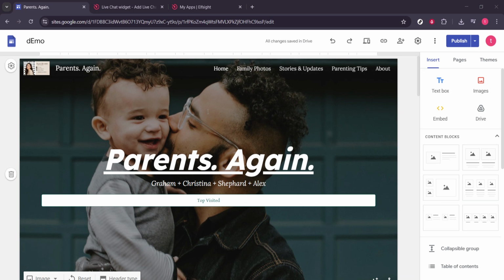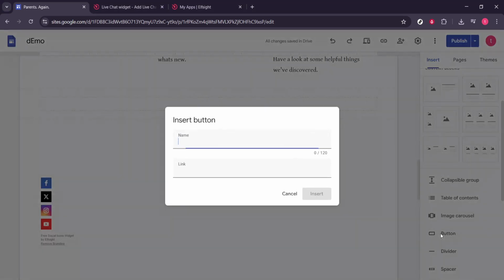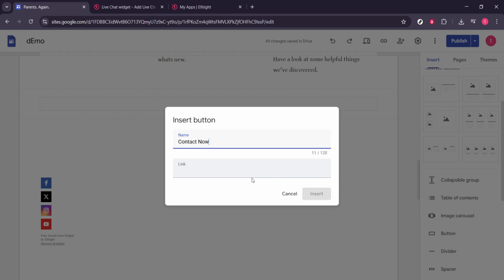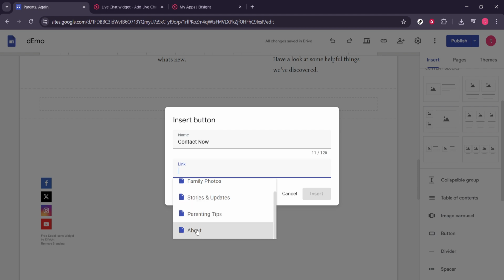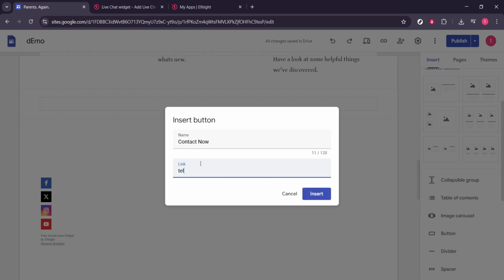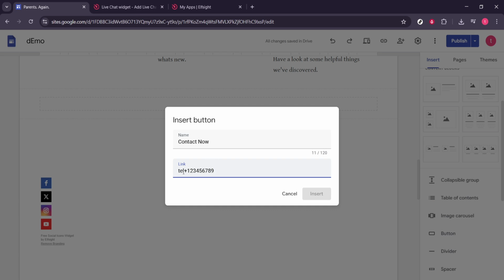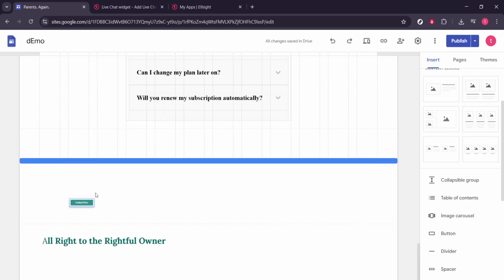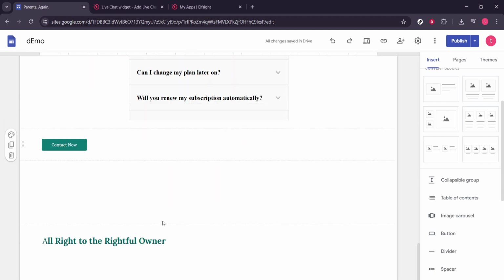How to Add Click to Call Button on Google Sites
Want to make it easier for visitors to contact you instantly? In this tutorial, you’ll learn how to add a click-to-call button in Google Sites so users can call you مباشرة with a single tap—perfect for mobile visitors and business websites.

In this step-by-step guide, we’ll show you how to create and customize a call button using Google Sites, link it with a phone number using the “tel:” format, and place it strategically on your pages for maximum visibility. You’ll also learn simple tips to improve conversions and make your site more user-friendly in 2026.

google sites click to call button, add phone button google sites, google sites tutorial 2026, create call button website, tel link google sites, add contact button website, google sites customization, no code website builder, google sites beginner guide, improve website conversions, call to action button tutorial, google sites design tips, mobile friendly website features, add phone link google sites, website contact setup

If you found this helpful, don’t forget to like the video, leave a comment if you have questions, and subscribe for more tutorials on Google Sites, website design, and online growth.